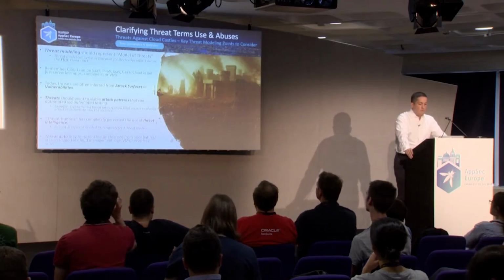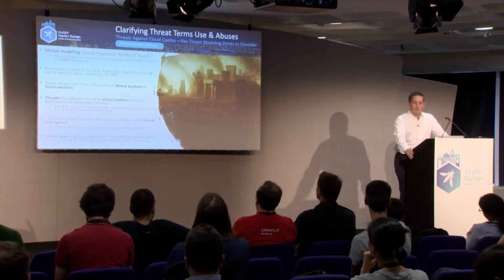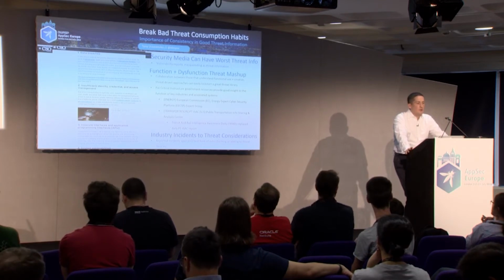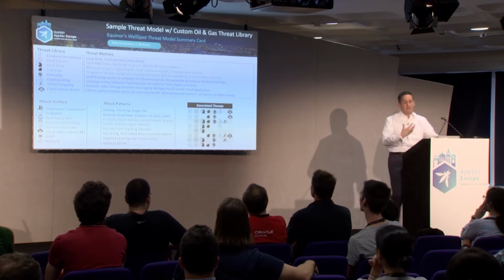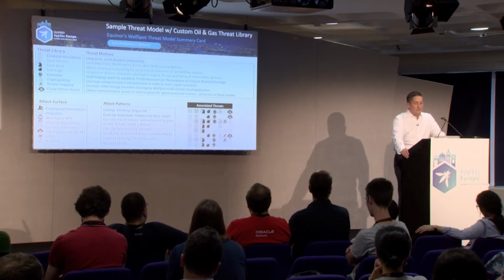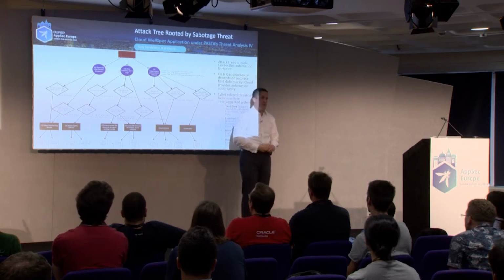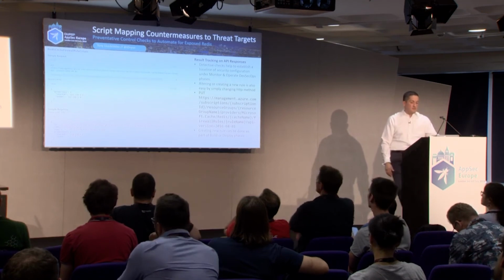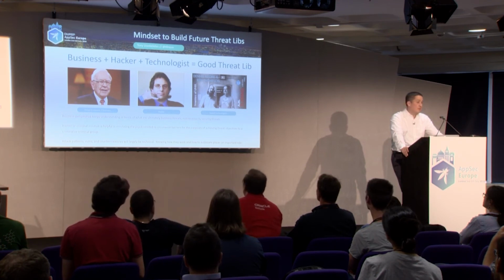OWASP AppSec | Threat Model Steps - Build a Valid Threat Library for Cloud Based Applications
Learn about tapping the power of various inherent cloud monitoring and log components in order to build a dynamic threat library that can substantiate your threat model.

Take a deeper look into Azure and AWS components and how to leverage both when adding threat context and ultimately an amazing threat library to your application threat model.

Lastly, you will learn how to exemplify these techniques across the mission-critical infrastructure in Energy and Transportation.

// ABOUT VERSPRITE //
VerSprite is a leader in risk-based cybersecurity services and PASTA threat modeling, enabling businesses to improve the protection of critical assets, ensure compliance, and manage risk. Our mission is to help you understand and improve your organization’s cybersecurity posture. With cyberattacks increasing in number and sophistication daily, it is important to protect your organization’s assets, protect your clients, and maintain the same, great reputation and trust you have worked hard to build. We believe that an integrated approach will result in better and more cost-effective security practices and better business outcomes overall.